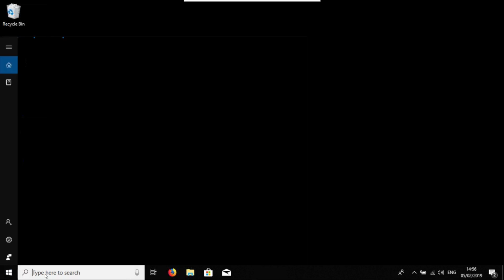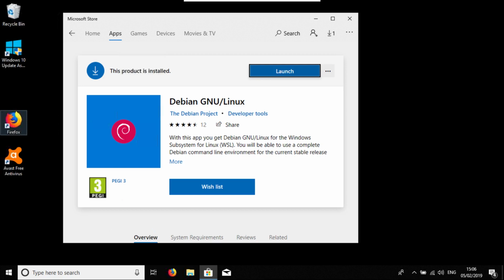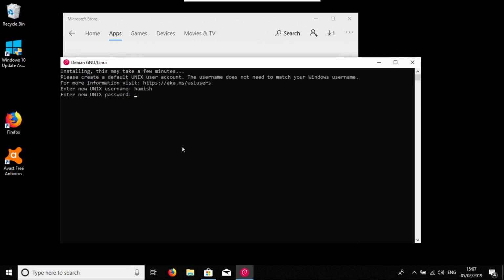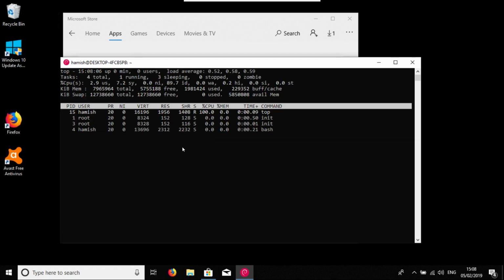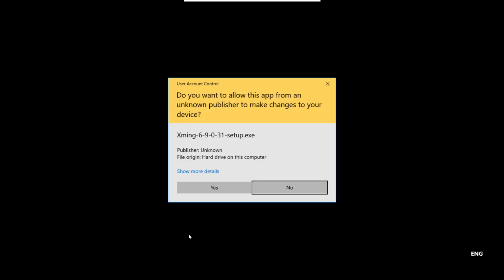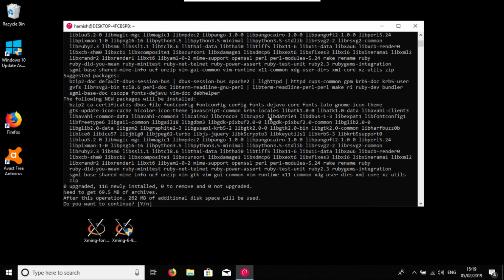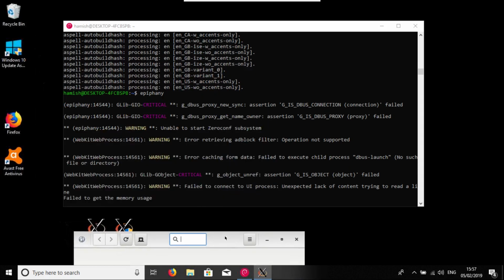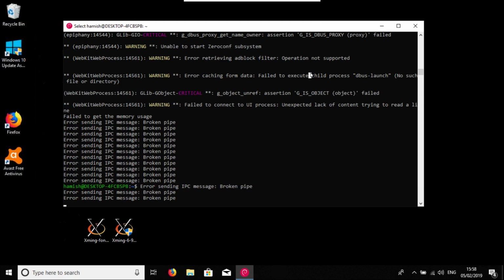A look at Windows Subsystem for Linux (WSL)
In this video, and the blog post, I have a brief look at Windows Subsystem for Linux and what it can do.